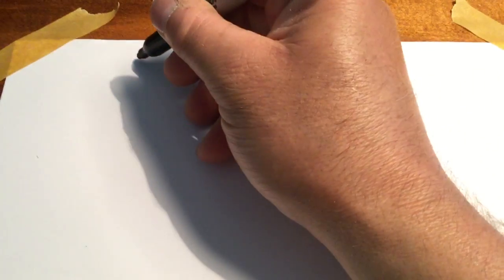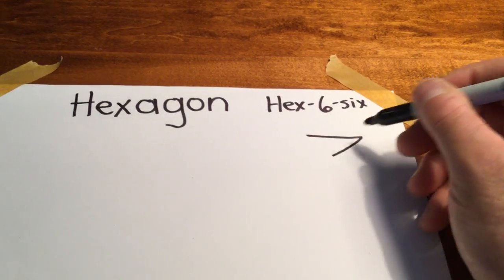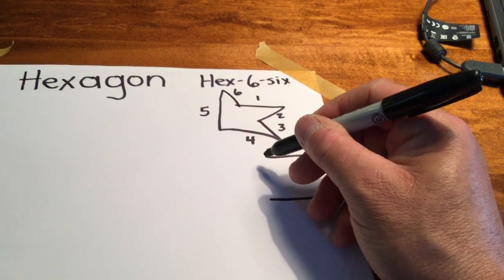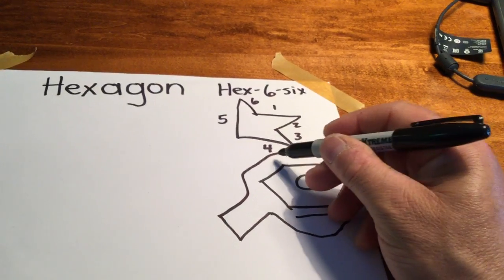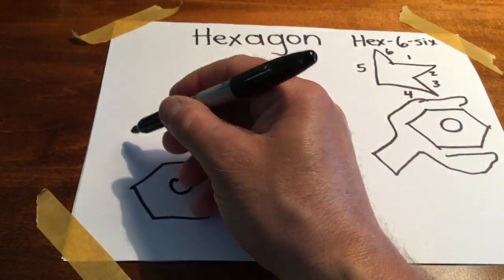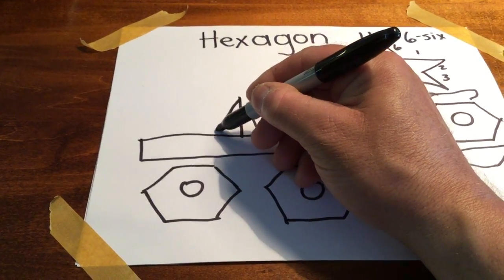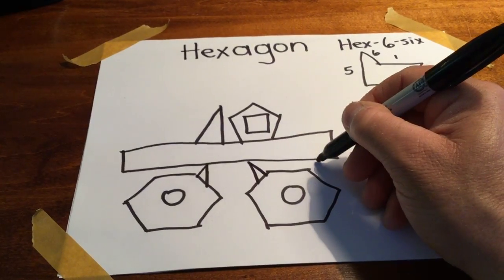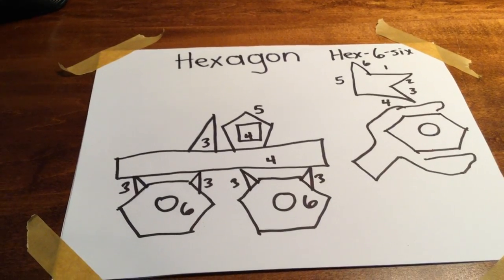Math Lesson for Wednesday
Here is our little math lesson for Wednesday on Hexagons.